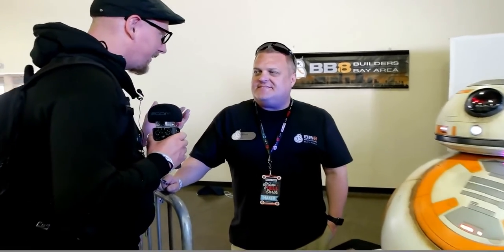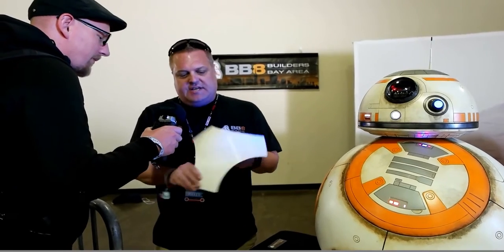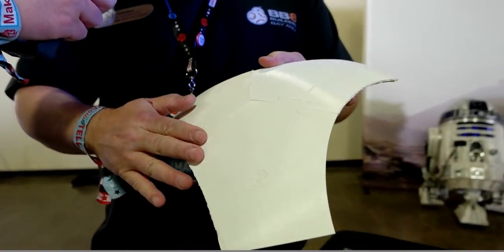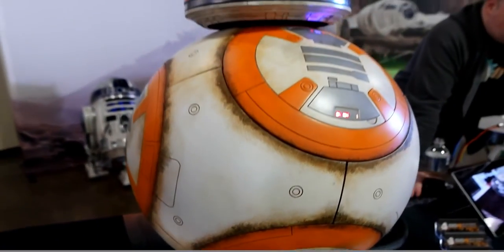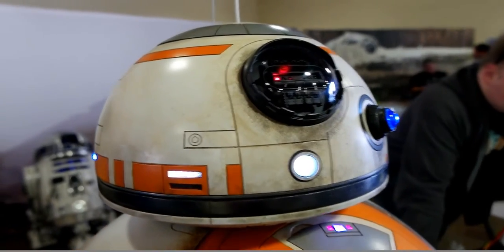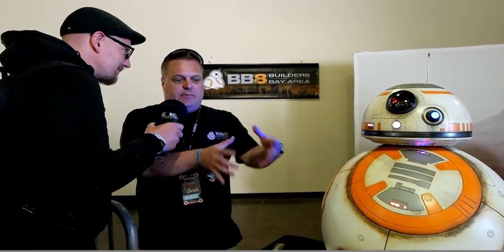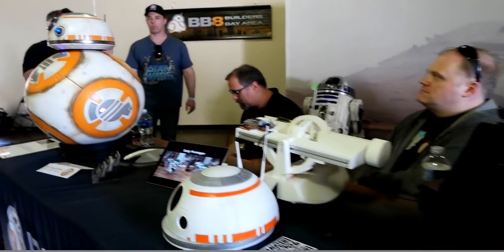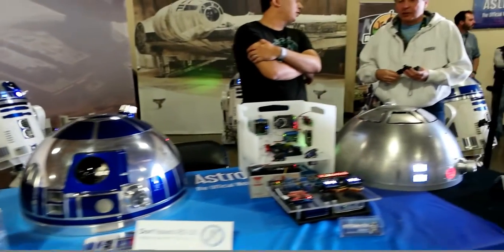BB8 builders club at the Maker Faire Bay Area 2016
Who: Brian from the BB8 builders club

What: BB8

Where: Maker Faire Bay Area 2016